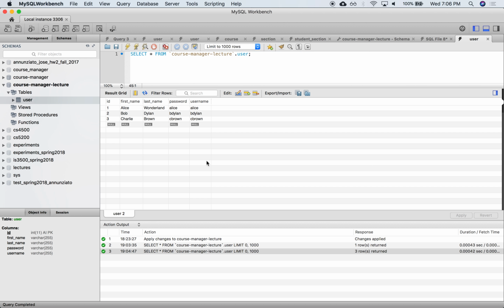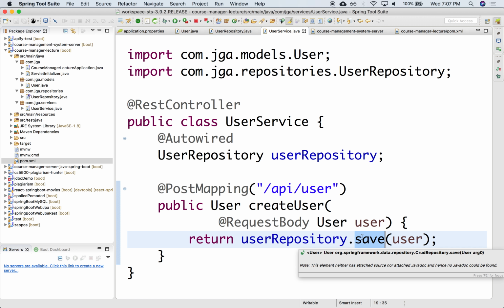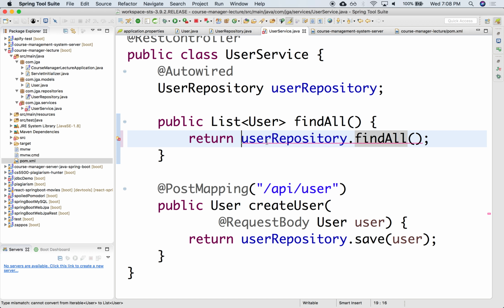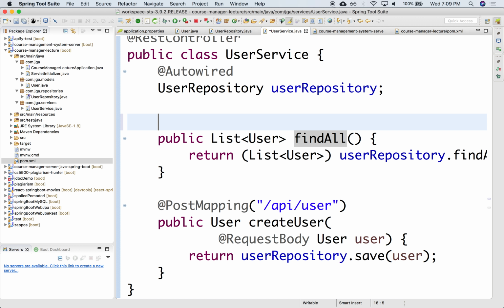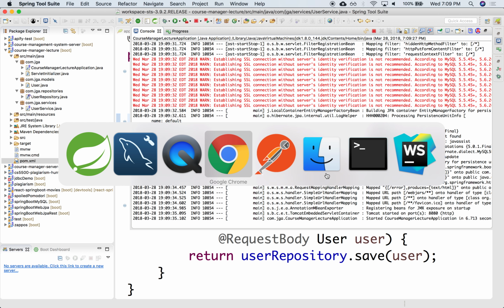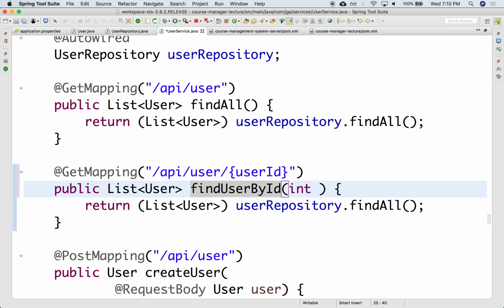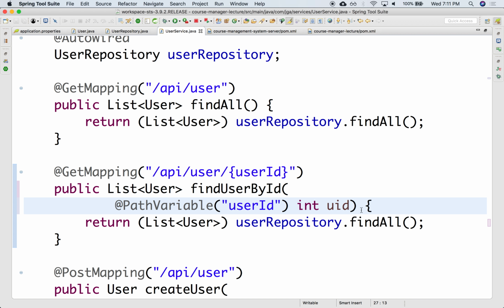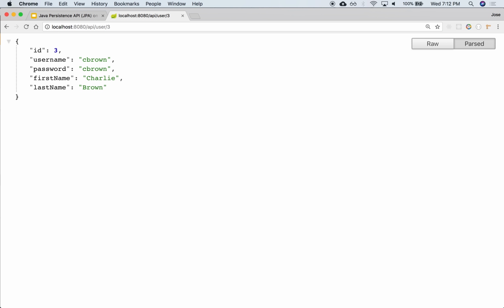0012015 findAllUsers and findUserById